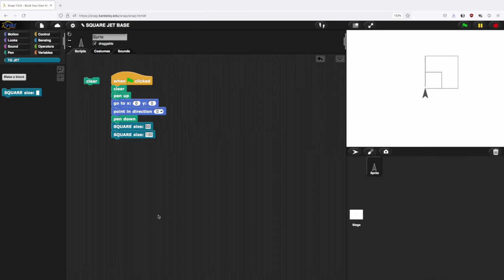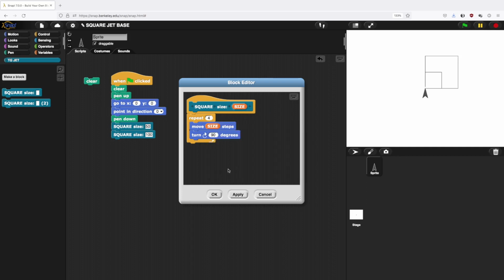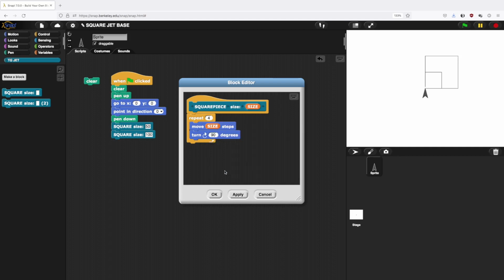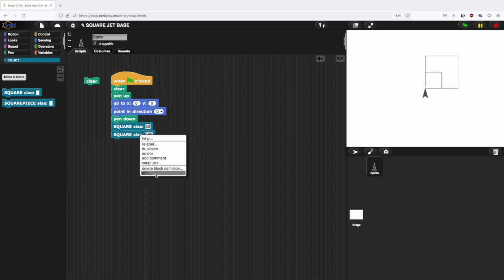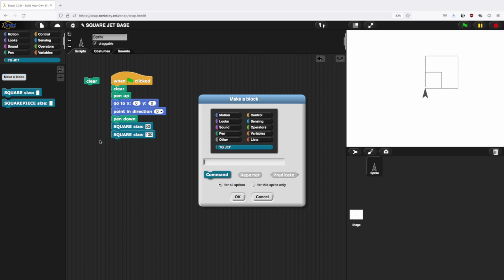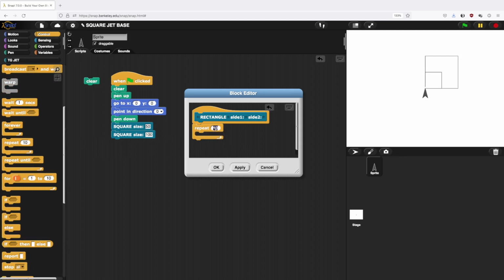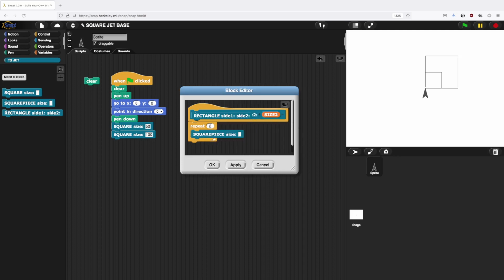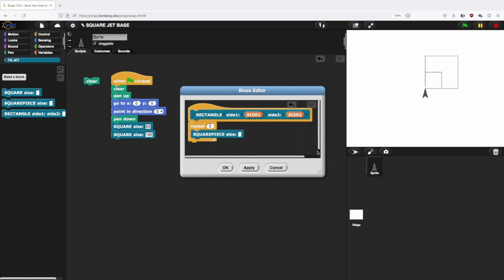06 square piece